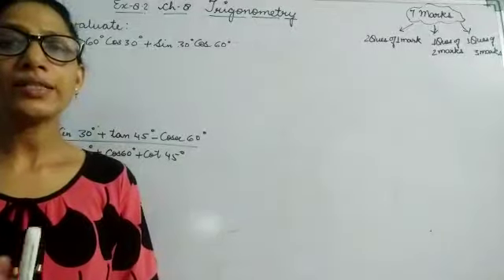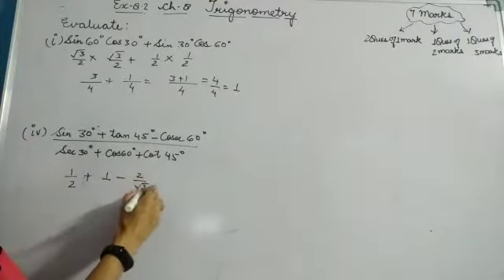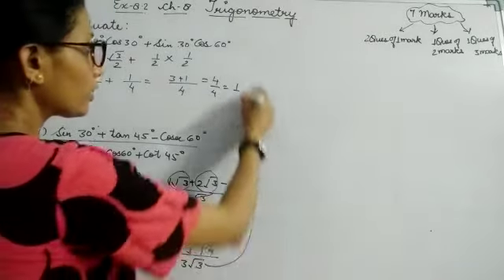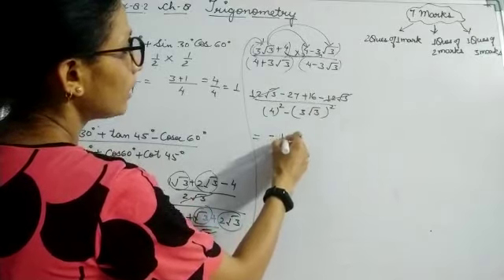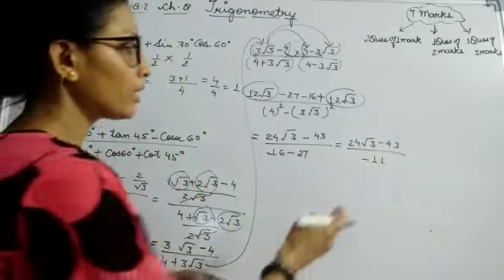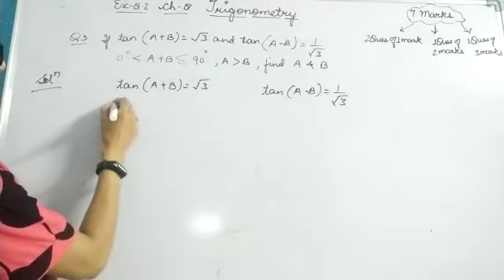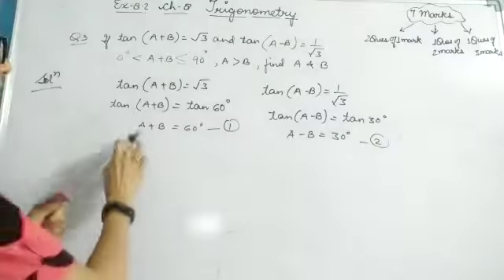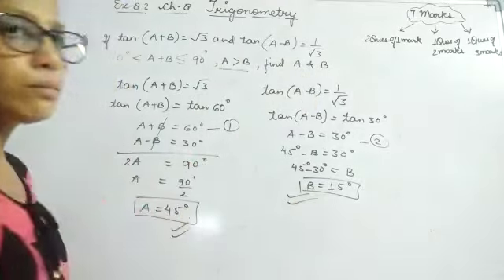Ch-8 TRIGONOMETRY |Class X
Questions of ex - 8.2 r done here.